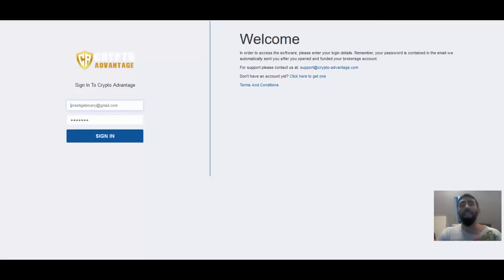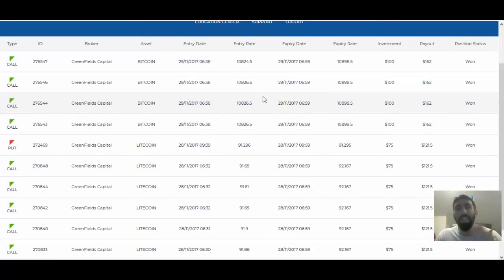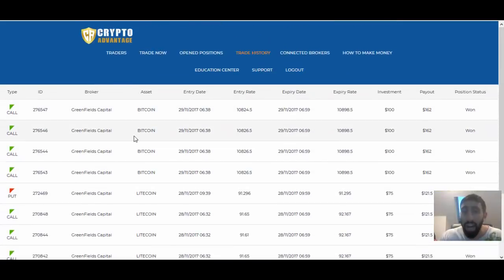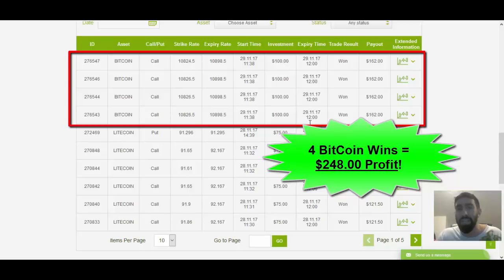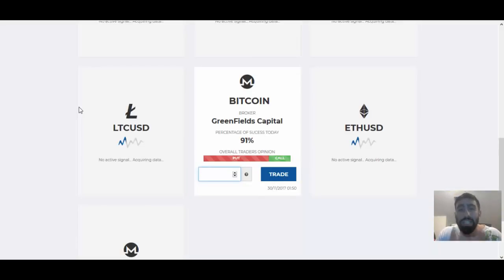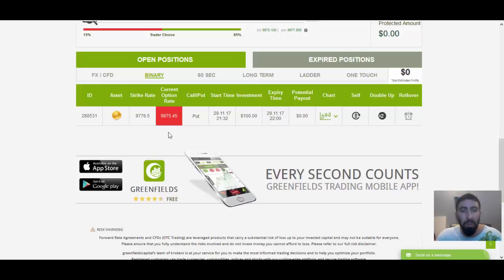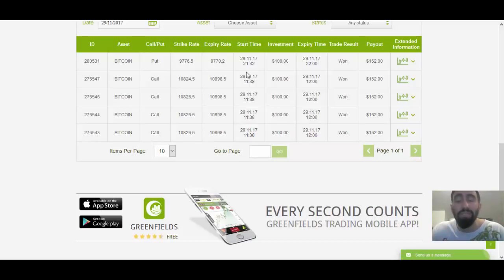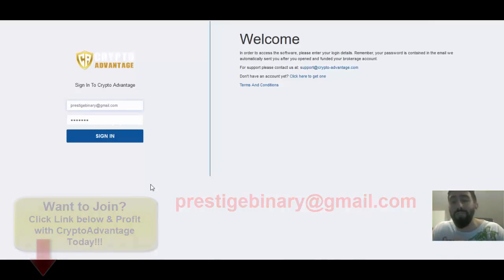Crypto Advantage Review - Make $310.00 Profit with BITCOIN! (Live Trading Results)